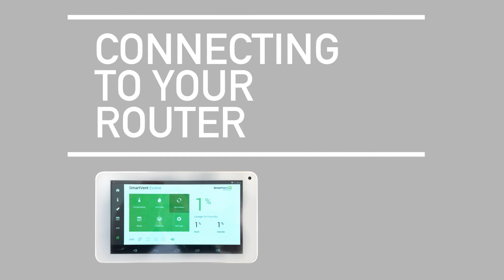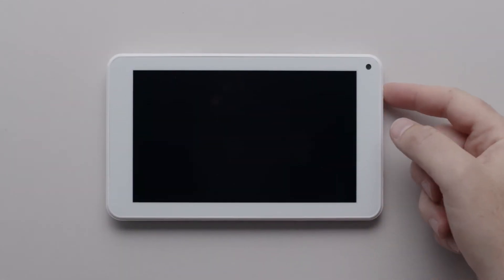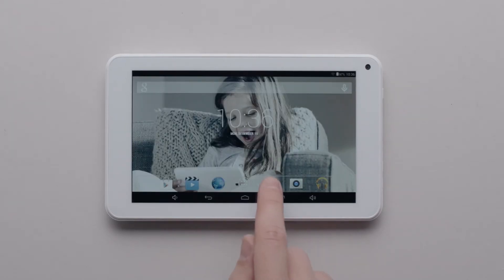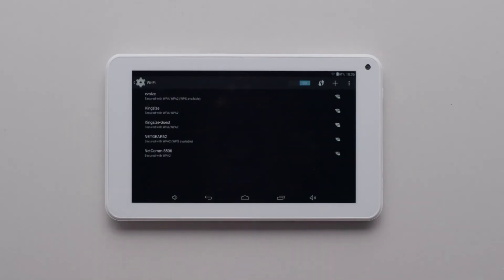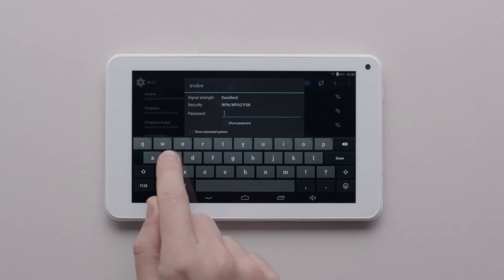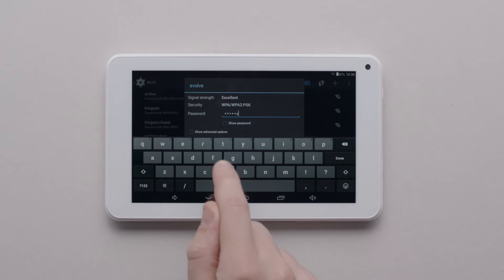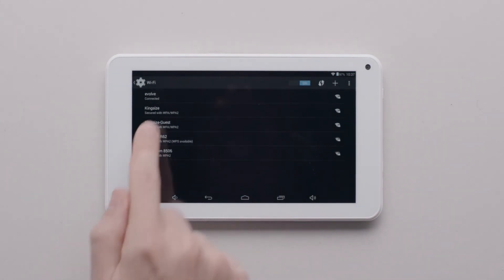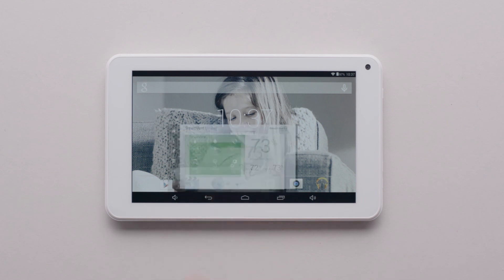How To - Connecting to your Router (Evolve)